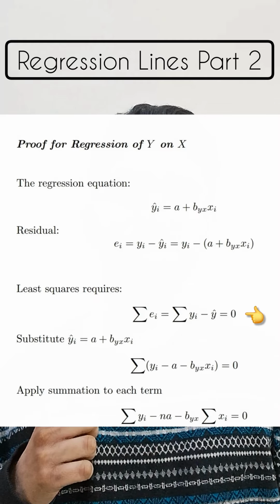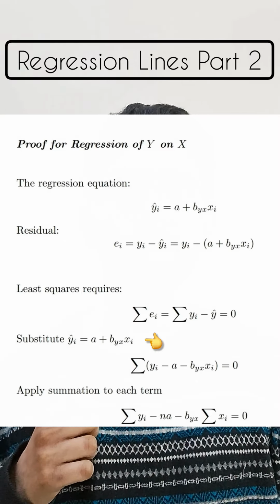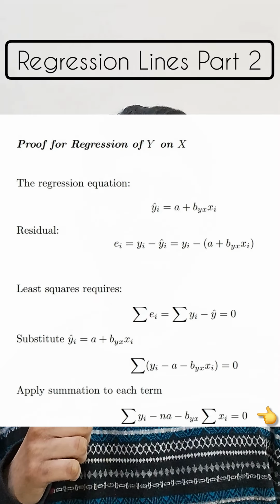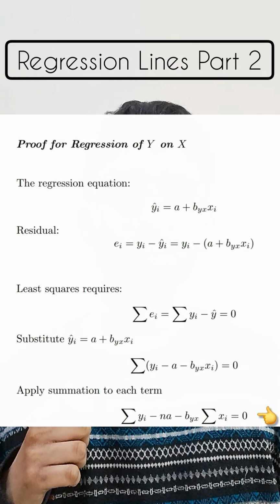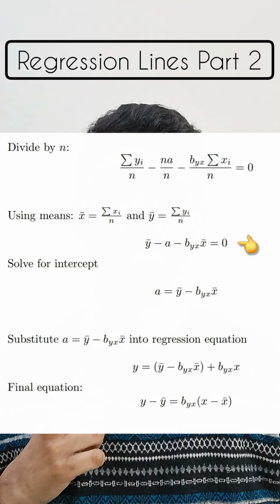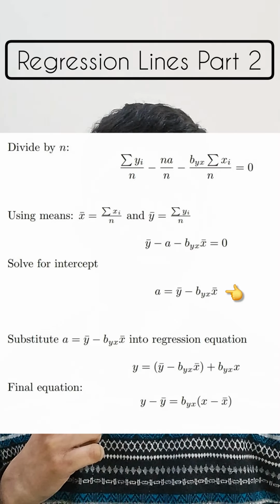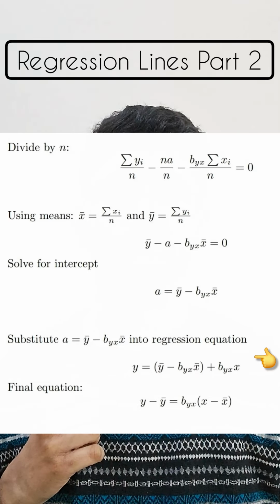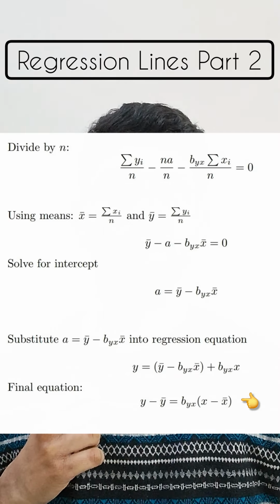Regression lines in econometrics Part 2